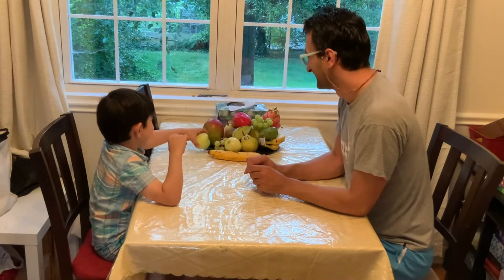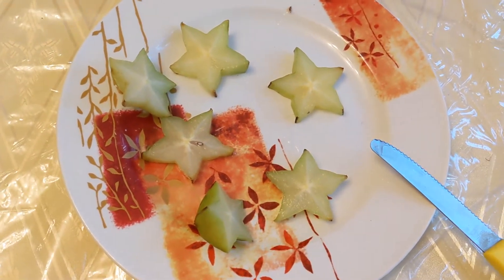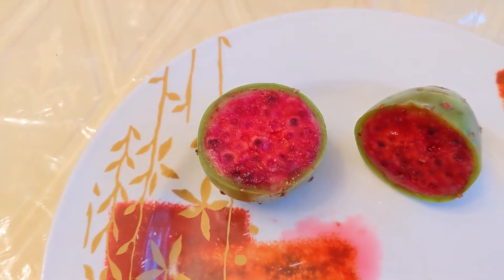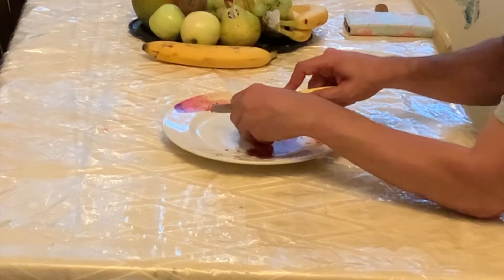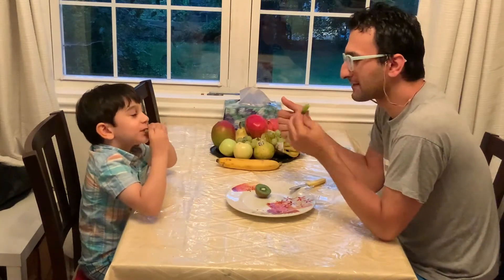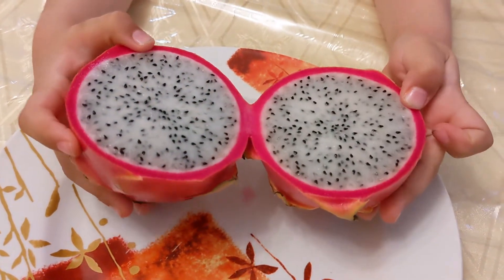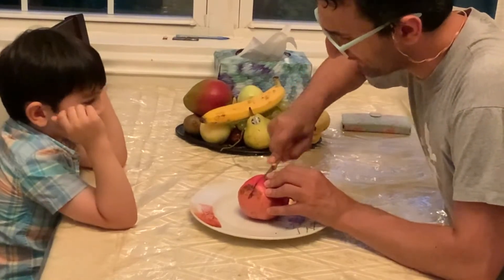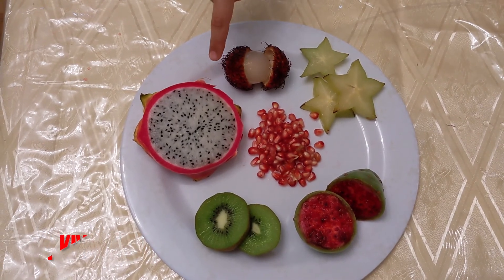Which Exotic Fruit You Should Eat? We Tasted Some! Love Or Ugh?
We tasted a few uncommon/exotic fruits. We liked some of them and disliked others. It was a fun activity that we did together.